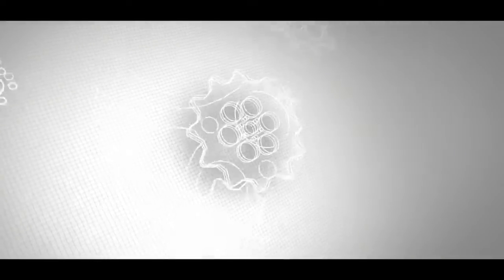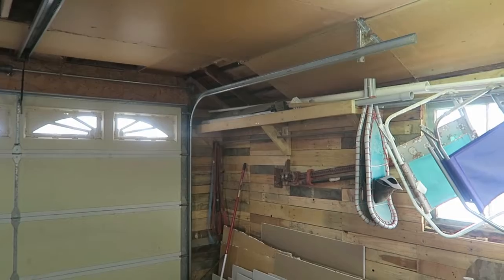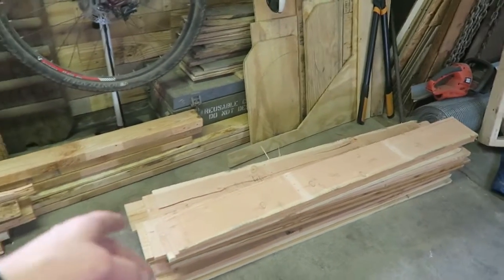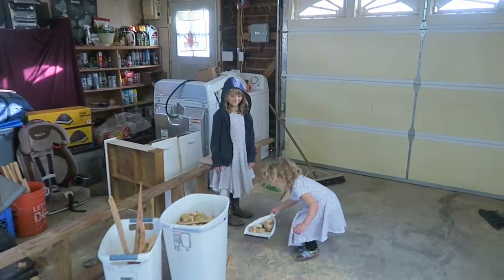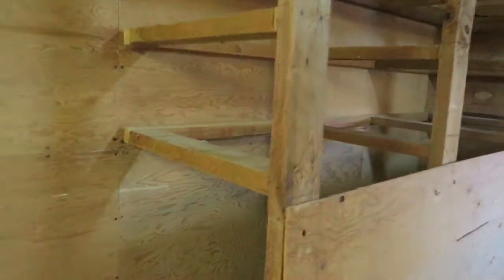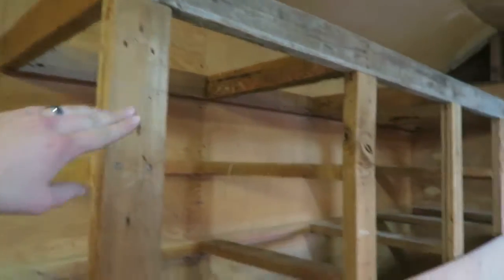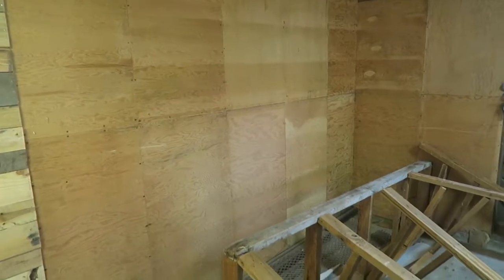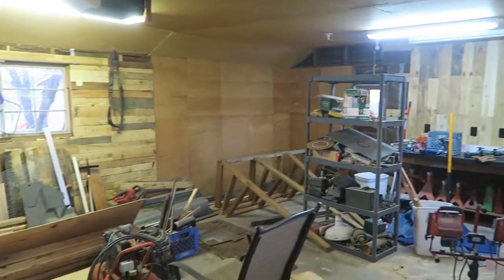TG Garage Wood Storage Improvements - Part 1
Garage Wood Storage Improvements - Part 1

2401 E. 32nd Street, 10-248
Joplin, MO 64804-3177